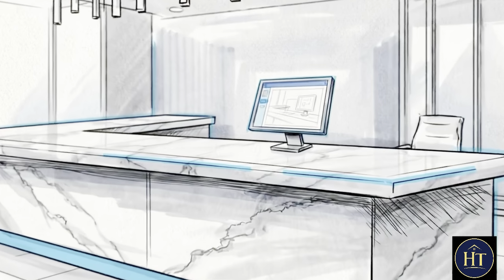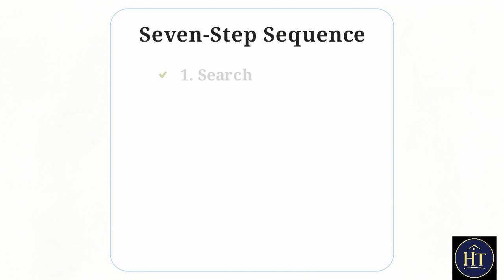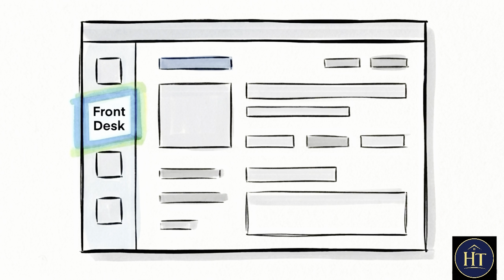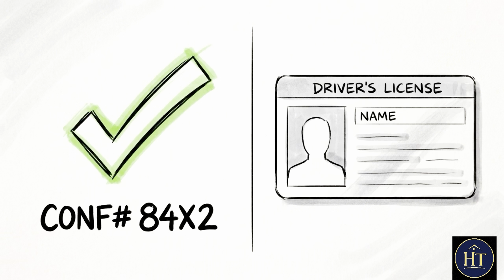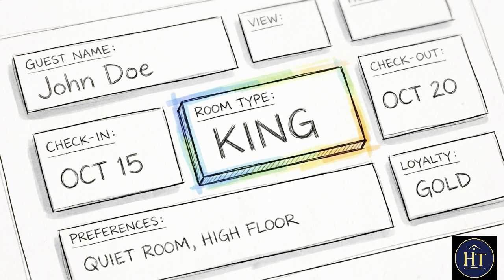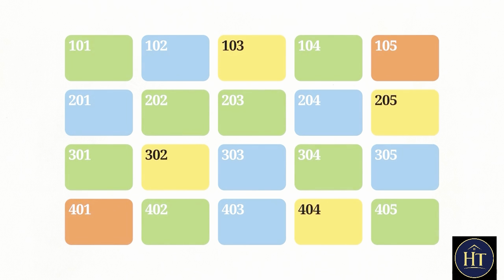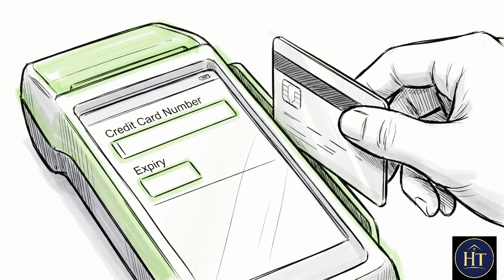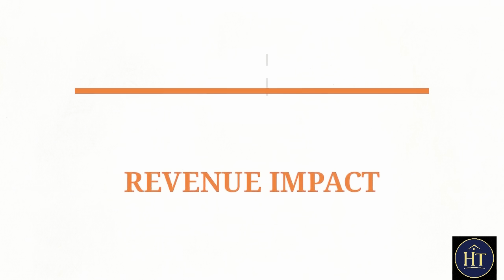Opera PMS Tutorial for Beginners — Complete Step-by-Step Guide (Learn in 5 Minutes) | HotelTruth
😰 First day at hotel. You sit down at front desk. Trainer says: "Let me show you Opera." Your screen fills with buttons, codes, and windows. PANIC MODE.

If this is you, WATCH THIS. In 22 minutes, you will learn EVERYTHING you need to know to check guests in, check them out, manage reservations, and not look lost on your first day.

This is the Opera PMS tutorial I WISH I had when I started. No fluff. No 2-hour courses. Just practical, hands-on walkthrough of the exact screens and buttons you will use TODAY.

✓ Complete Opera workflow (login to check-out)
✓ 7-step check-in process (screen by screen)
✓ 6-step check-out process (with billing explained)
✓ How to search for guests 3 different ways
✓ Room management & status updates
✓ Payment processing (card, cash, corporate)
✓ Common daily tasks (extend stay, walk-ins, discounts)
✓ Keyboard shortcuts that make you work 2x faster
✓ Pro tips from experienced hotel staff
✓ Red flags to avoid on your first day

💡 WHY WATCH THIS OVER 2-HOUR COURSES?
• No unnecessary fluff — straight to what matters
• Screen recording shows ACTUAL Opera interface
• Every step explained simply (no jargon overload)
• Real scenarios you will face TODAY
• 22 minutes vs. 2 hours = your time is respected
• Based on what trainers ACTUALLY teach first

🎯 THIS VIDEO IS FOR YOU IF:
→ You just got hired at a hotel (day 1 panic)
→ You start front desk training next week
→ Your trainer threw you at Opera with no prep
→ You want to look competent on your first shift
→ You are a hospitality student learning PMS systems
→ You already work hotels but struggle with Opera
→ Your hotel uses Oracle Opera (most 4–5 star hotels do)

🚨 IMPORTANT: We use demo/training systems — NO guest data exposed

New videos: Tuesday, Thursday, Saturday

Next video: "Opera PMS Advanced Techniques" (group bookings, special requests, rate codes)

"What part of Opera confuses you the most?"
I read every comment and create videos based on your questions!

📺 YOU MIGHT ALSO NEED
▶ Front Office Interview 50 Q&A (Prep for job interview)
▶ Hotel First Day: What REALLY Happens (Day 1 reality)
▶ Handling Angry Guests (Soft skills)
▶ Upselling Techniques (Earn more tips)